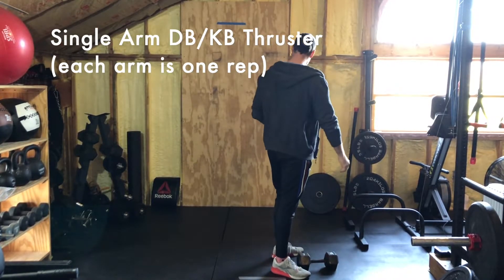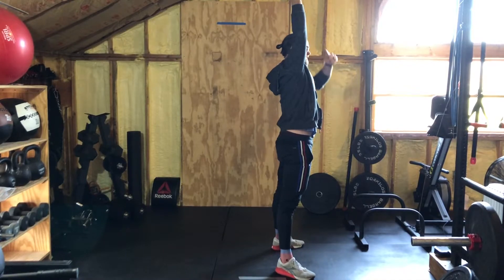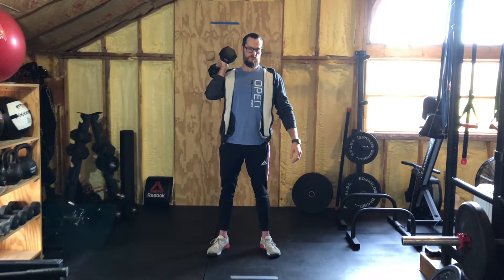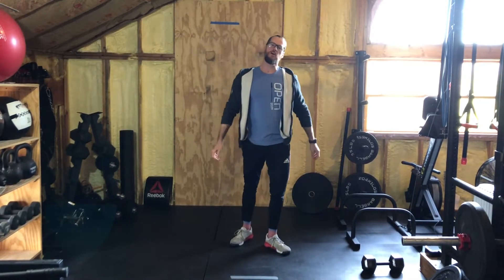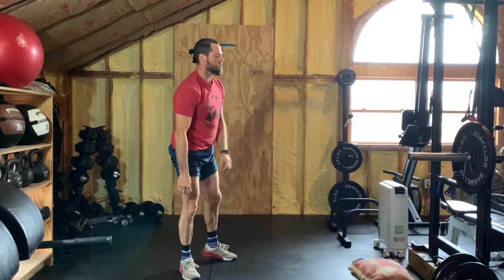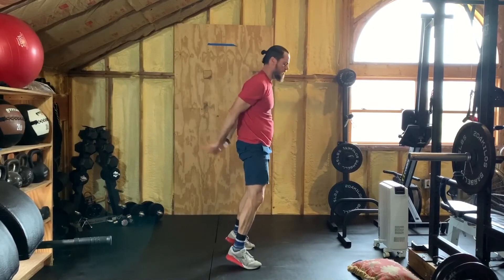04.07.20 Mitten Fitness StayHomeGetRipped WOD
with CFL1 Coach Colby Buswell

Today You'll Need:
- 1 Heavy Object (Dumbbell, Kettlebell, or any object will do)
- Optional Resistance Band
- Timer

WARM-UP
3 Rounds of:
3 Shin Box + Forward Fold each
6 Overhead Goodmornings
9 Tempo Air Squats

STRENGTH
Tabata Style:
Up Downs 8 x 20s
Single Leg Glute Bridge 8 x 20s (4 each), hold top pos
Side Plank 8 x 20s (4 each)
Overhead Triceps. 8 x 20s

CONDITIONING
30-20-10
Single Arm DB/KB Thruster total
Burpees over DB

COOLDOWN
- Worlds Greatest Stretch 30s each pose

SHUTDOWN CHALLENGE
54 abmats
50 lunges (25 each leg)
38 pushups
30 burpees